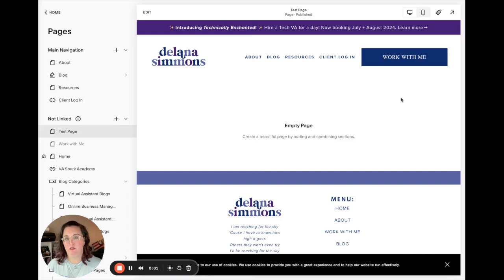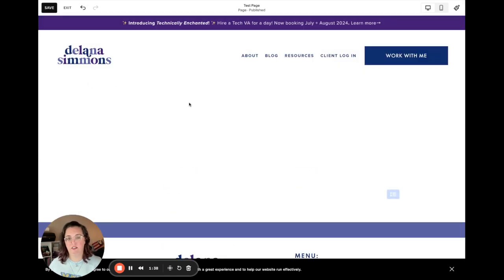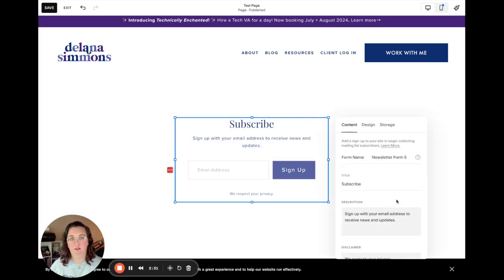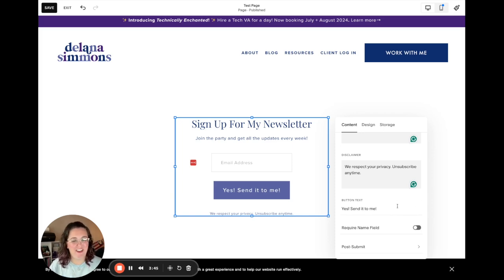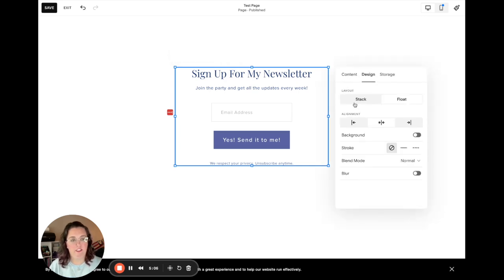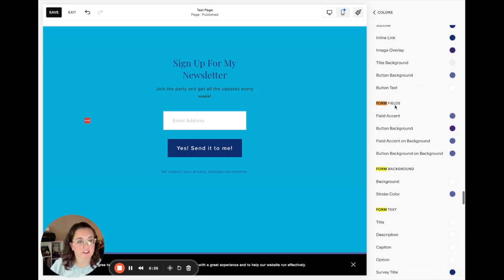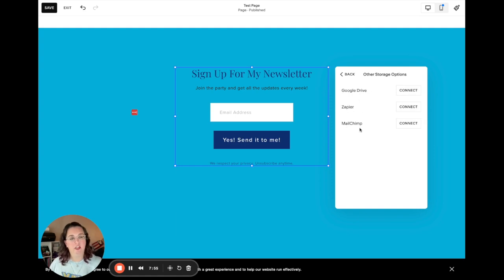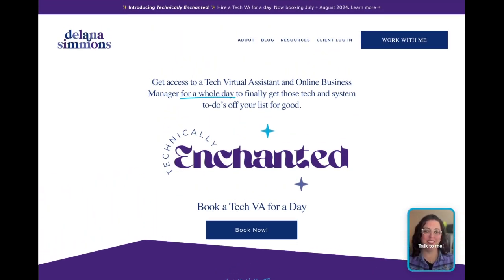Simplifying Squarespace Forms for Success!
Learn how to easily add a form to your Squarespace website in just a few minutes with this step-by-step tutorial. This video walks you through adding a native Squarespace form to your website and where those leads go after someone fills out the form.

If you're ready to get those pesky tech to-do's off your plate for good, in as little as one day, then book your Technically Enchanted Day here ➡️

TOOLS AND PEOPLE I LOVE:
Delana Simmons is an Online Business Manager and Tech Specialist/Virtual Assistant focused on helping entrepreneurs stop stressing about tech once and for all so they can focus on generating more leads and sales using automated systems and processes. It's time to hand it over to your own personal Tech Fairy Godmother and get back to your clients… and your life!

Tune in for the best tech trainings and tutorials on the most highly recommended tools for online business plus strategy around finding the best workflows for you and your business.

//Chapters: